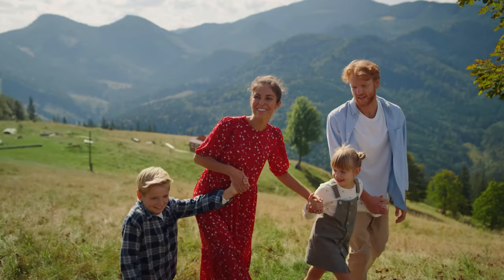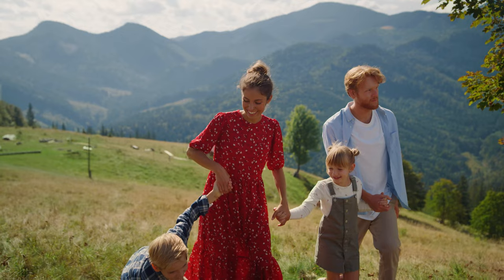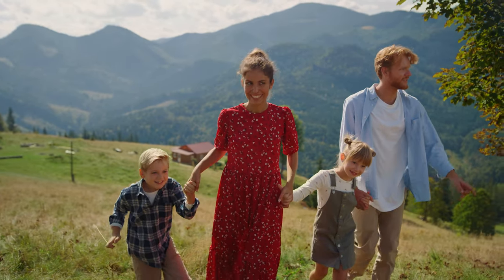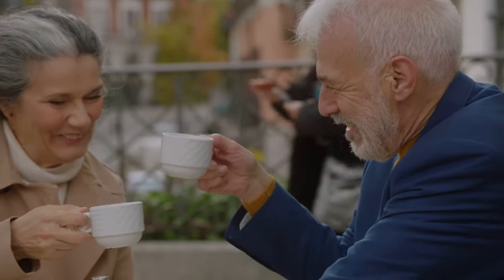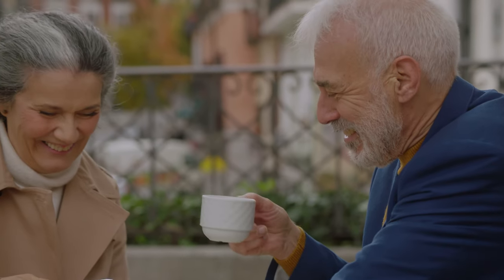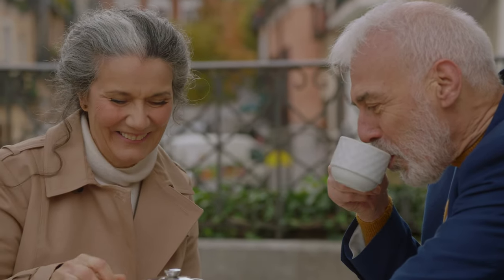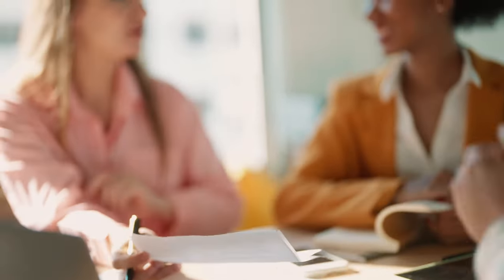The Power of Voluntary Employee Benefits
Are you aware of the impact that voluntary employee benefits can have on your workforce? If not, you're missing out on a powerful tool that can help you attract and retain top talent. In this video, we explore the world of voluntary employee benefits and how they can benefit your organization.

Discover the hidden benefits of voluntary employee benefits that will help you take your organization to the next level. In this video, we'll explore the various benefits of voluntary employee benefits and how they can impact your workforce.

We'll cover things you need to know about voluntary employee benefits, including some of the types of benefits available, the impact they can have on your employees' lives, and the benefits they can bring to your organization as a whole.

Benefits of Voluntary Employee Benefits:

-Improved employee satisfaction and retention
-Increased productivity and engagement
-Attract top talent and improve recruitment efforts
-Cost-effective way to offer additional benefits to employees
-Customizable benefits packages to fit your company's needs